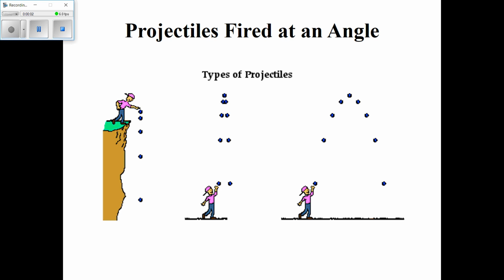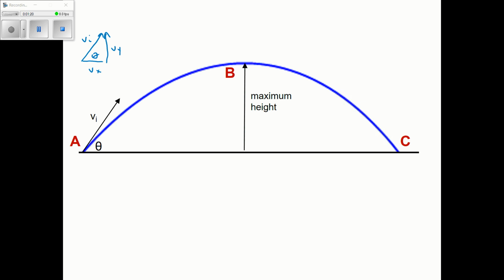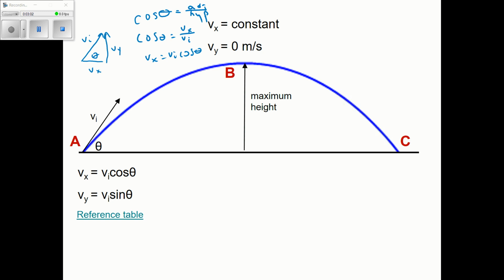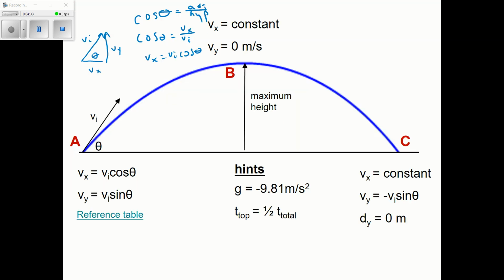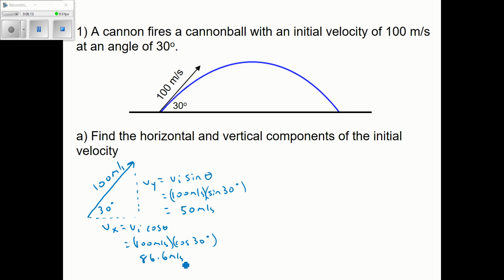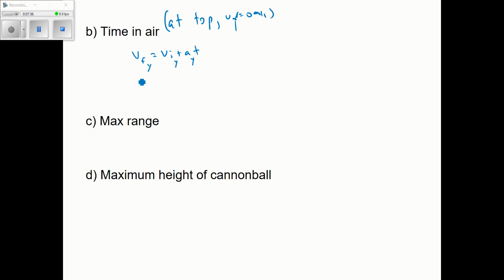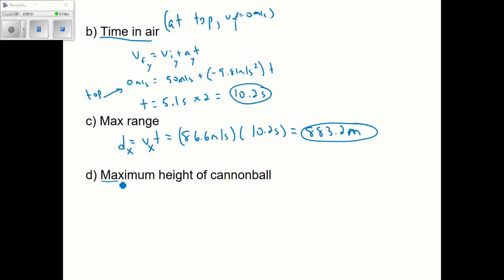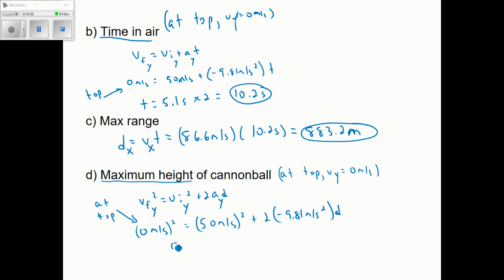projectiles at an angle notes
Please watch the video and complete the accompanying note sheet.